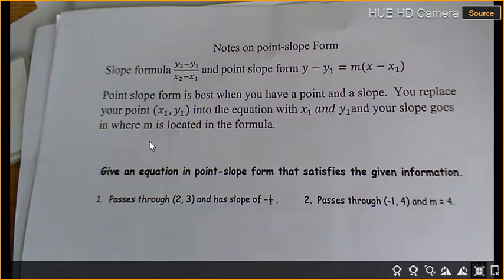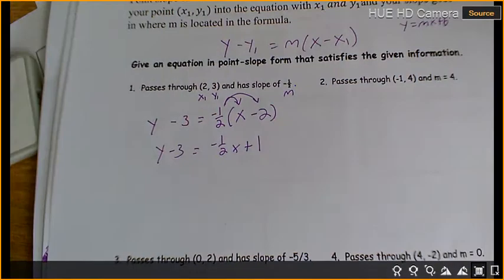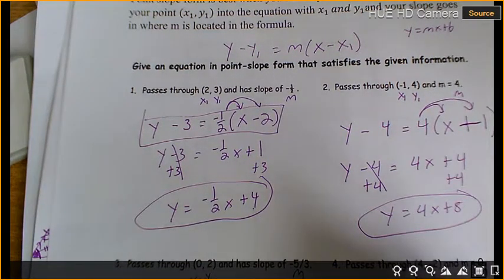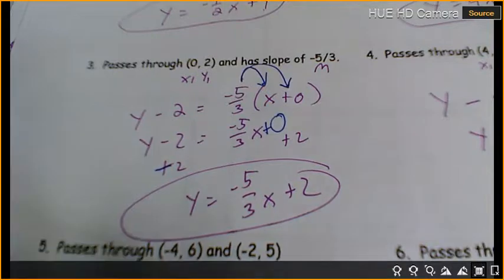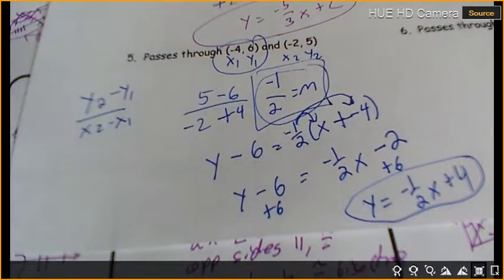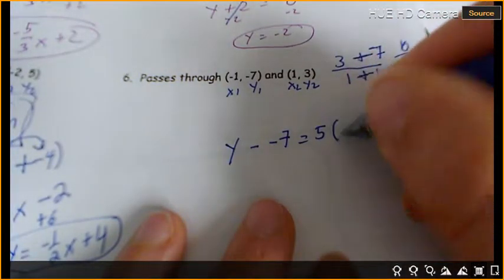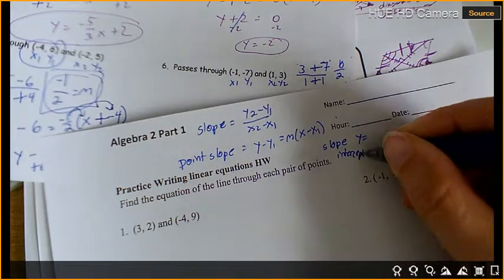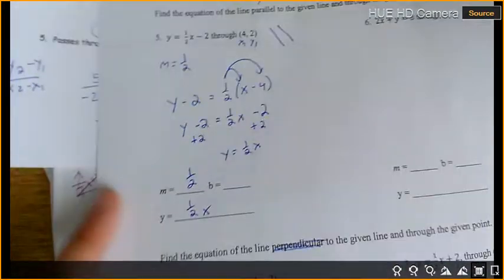A2P1 9 24